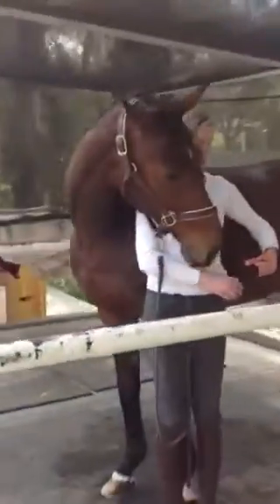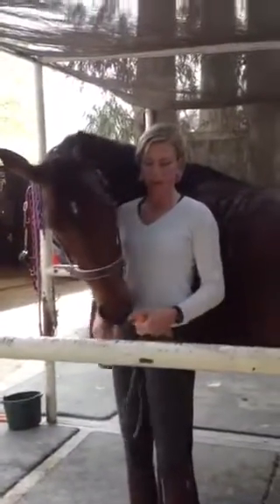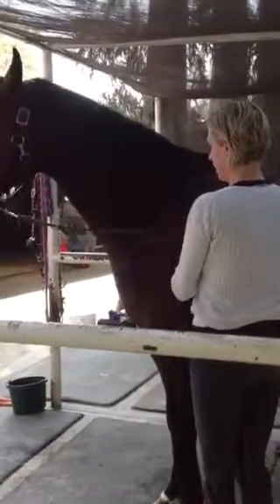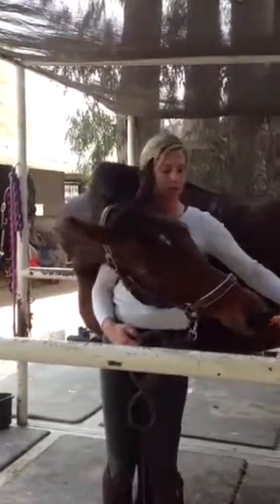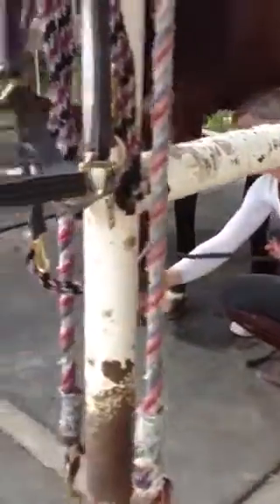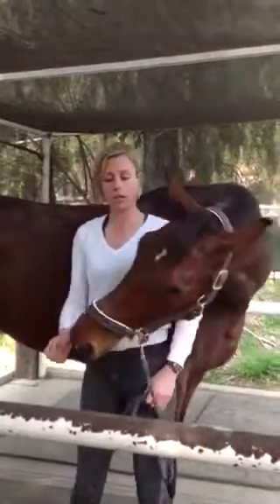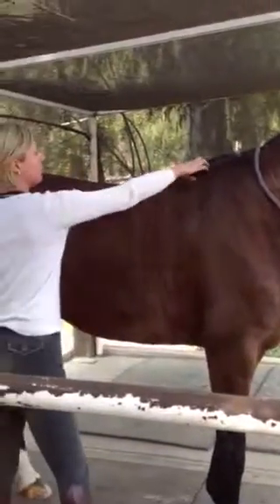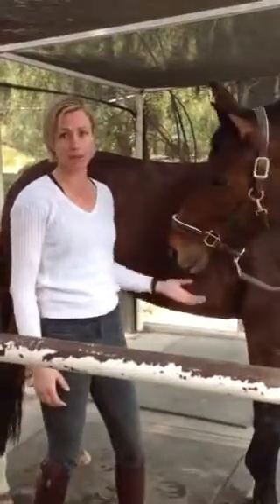Horse stretches with Camilla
Physical therapy for your equine athlete!  Horse stretches demonstrated by Camilla Lindberg from Sweden.  Part 3 in a series.